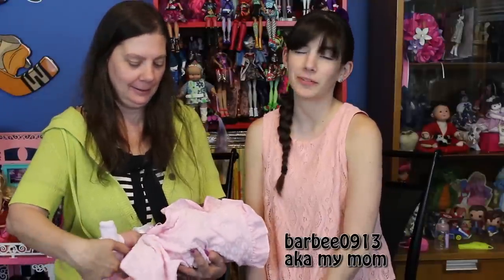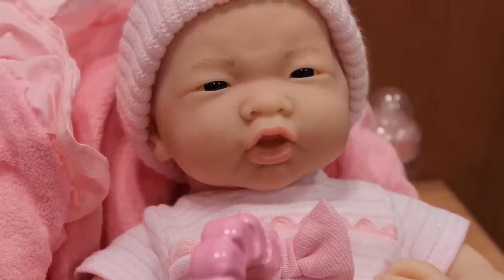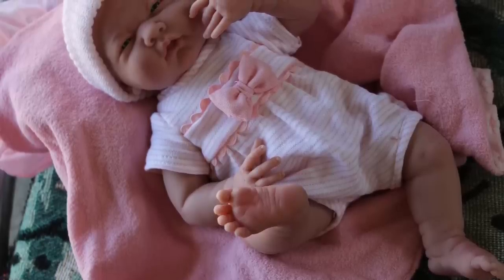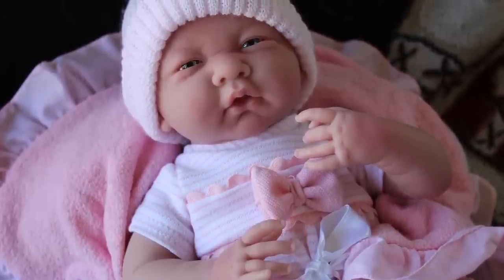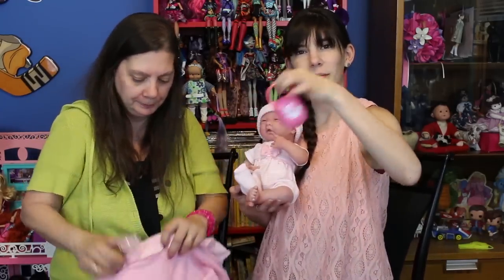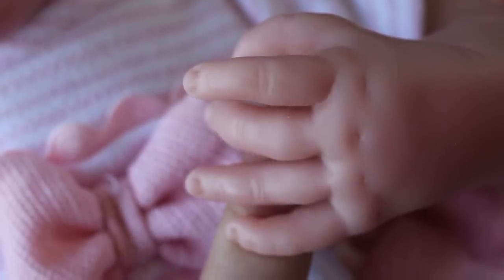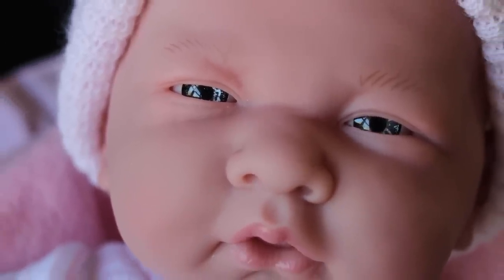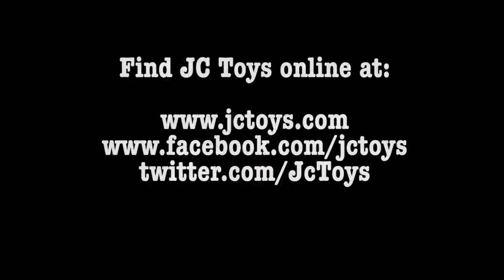Dolly Review: JC Toys Berenguer Boutique La Newborn Layette Giftset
JC Toys was gracious enough to send this beautiful item to me for review.  And, guess what? They want to give one of YOU one, too! NOTE: Contest is over. Winner was chosen.  Thanks for entering!

For review is a Berenguer Botique 15.5" La Newborn vinyl baby doll.  This baby girl is ADORABLE.  Seriously, both Barbee0913 and myself have fallen in love with this cutie.  JC Toys make highly detailed baby dolls. You see that detail in the expressive faces and realistic hand and feet.  (Sorry about the two glitches in the video.  It uploaded strangely, but since the mistakes are small and I want to get this out to you guys, I'm going to leave this as is.)

Show JC Toys some love by visiting their website/social media sites. You can find JC Toys online at: